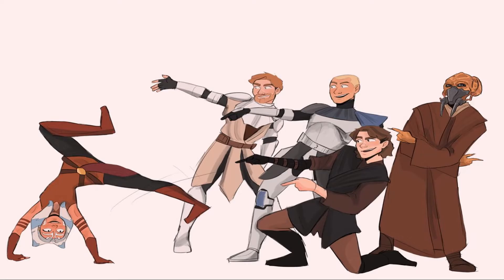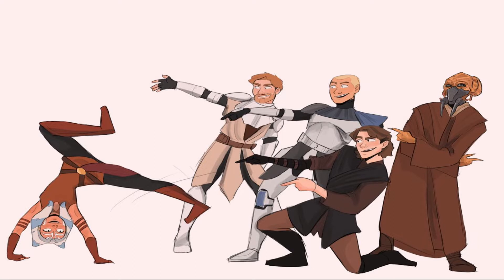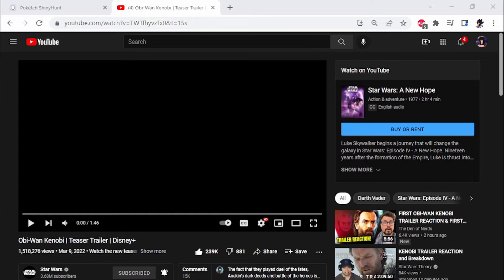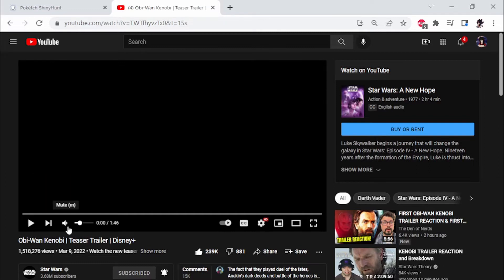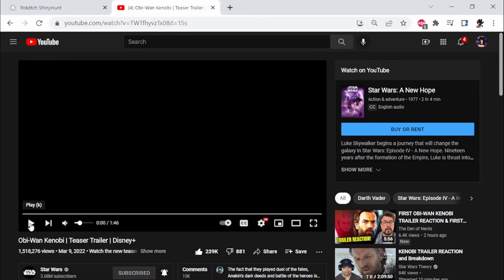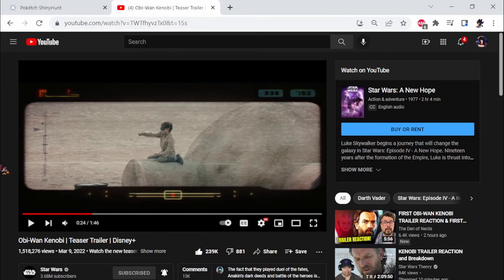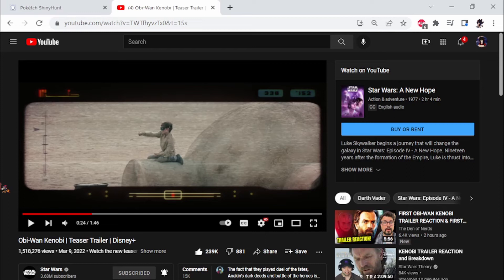Fang and Mizuki Reacts To the Obi Wan Kenobi Trailer!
For some odd reason Mizuki's audio isn't in the video. I have no idea what happened there but she is just as excited as I am for this show! Have a good day everyone!